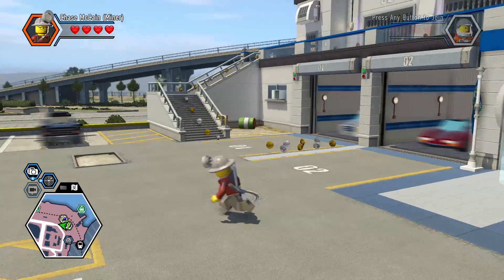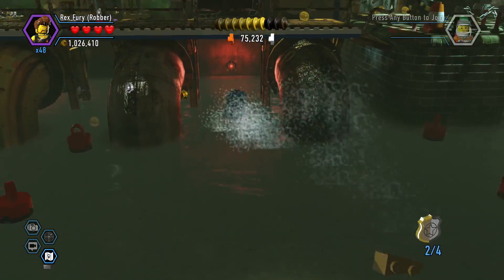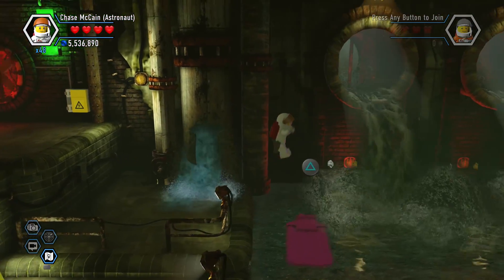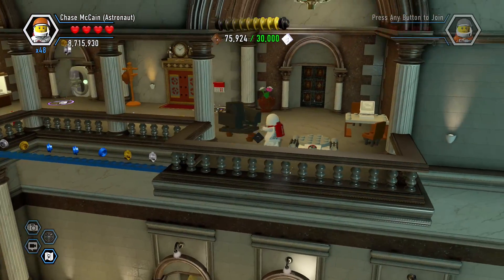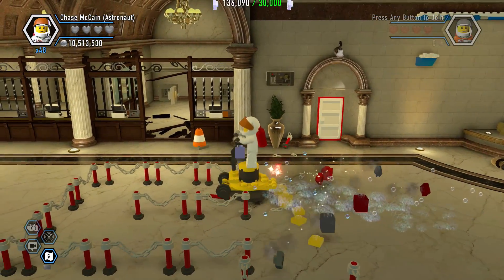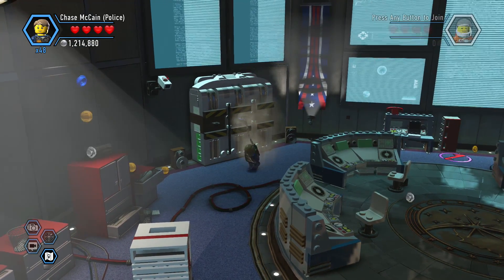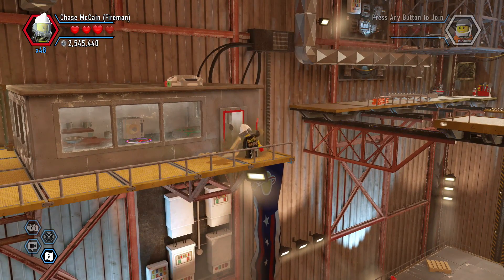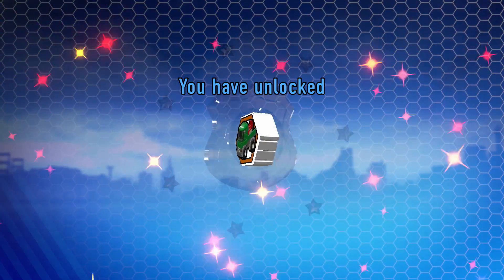Jetpack Jumping! - LEGO City Undercover PS4 Free Play Gameplay - Episode 3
Welcome to LEGO City Undercover! In this playthrough of the HD Remake of this classic LEGO adventure, we play as Chase McCain in his journey to save LEGO City from a crime filled doom!

In LEGO City Undercover Free Play Part 3, we return to some story levels for more Police Shields, Secret Characters, Secret Vehicles, and Red Bricks!

More Zebratastic videos on my bonus channel!

More information about LEGO City Undercover:
Join the Chase! LEGO City Undercover is coming to current and new generation consoles for the first time. In one of the most expansive LEGO videogames to date, players become Chase McCain, a police officer who goes undercover to hunt down the notorious - and recently escaped - criminal, Rex Fury, to put an end to his city-wide crime wave. This open-world LEGO adventure allows fans and newcomers to explore the sprawling metropolis that is LEGO CITY. LEGO City Undercover brings together witty, original storytelling with signature LEGO humor to create a fun-filled experience for players of all ages, available on the PlayStation 4, Xbox One, Nintendo Switch, and PC.
Become LEGO City Finest - Assume the identity of undercover police officer, Chase McCain, and track own the fiendish Rex Fury to finally put an end to his city-wide crime wave.
Over 100 Vehicles - In LEGO CITY, every vehicle on the street can be commandeered with more than 100 to choose from so players can get behind the wheel of sports cars, motorcycles, helicopters and more to chase down criminals or take a leisurely ride through the urban jungle to check out the sights.
The Cast - Chase is joined by officer Frank Honey, Chief of Police Dunby, and paramedic Natalia Kowalski, who are just a few of the more than 300 unlockable and playable characters that gamers will meet throughout their adventure.